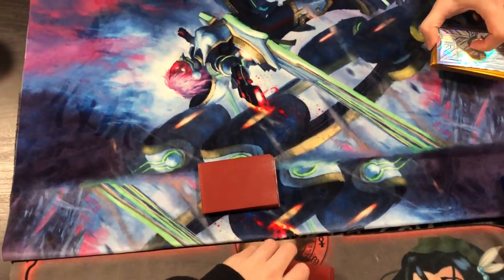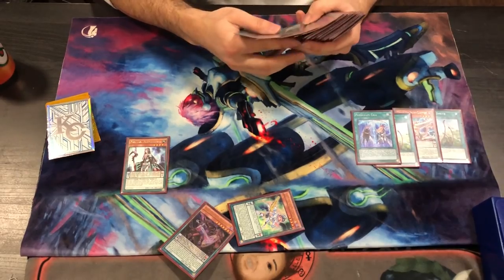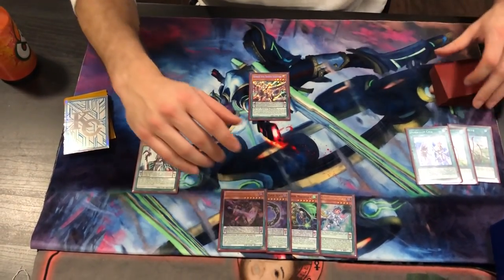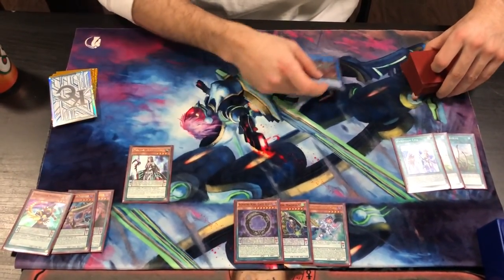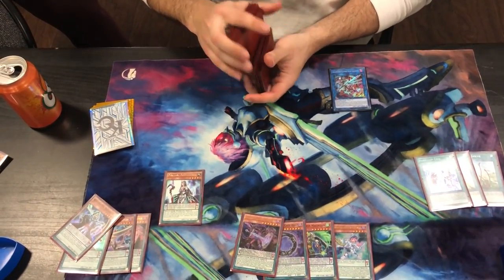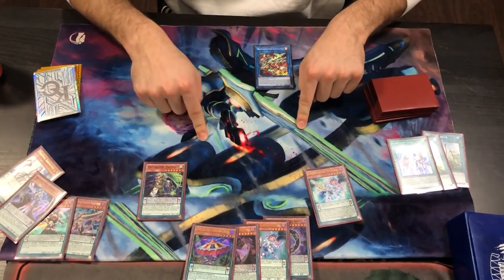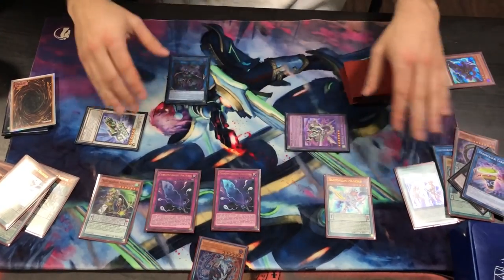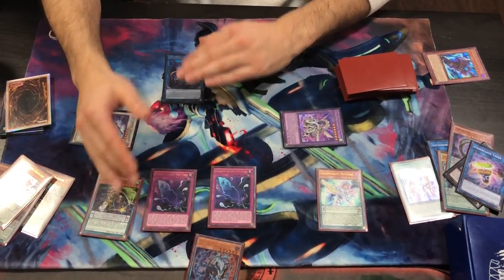BROKEN!!! PENDULUM MAGICIANS COMBOS!! 3 TEST HANDS IN A ROW 4 NEGATES EVERY TURN!!!! YUGIOH